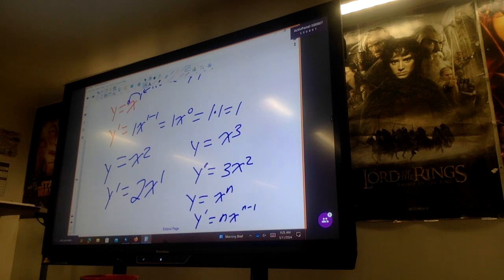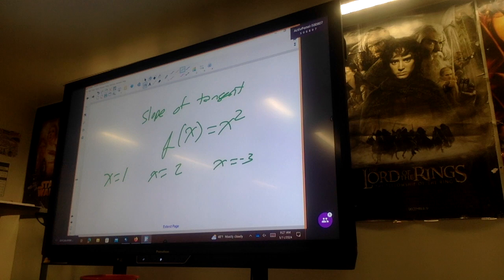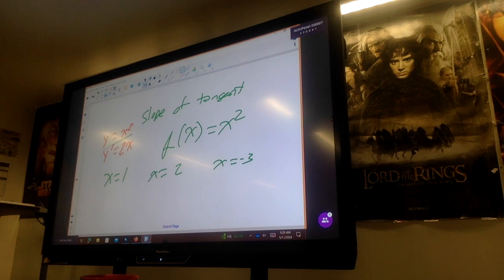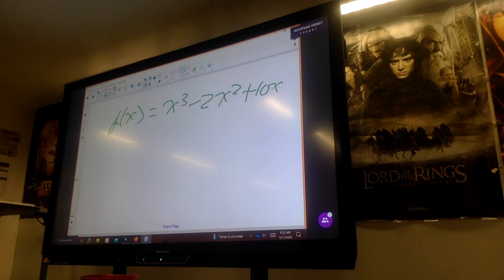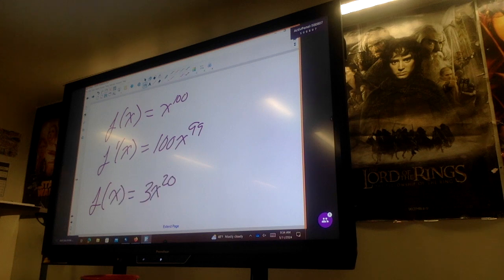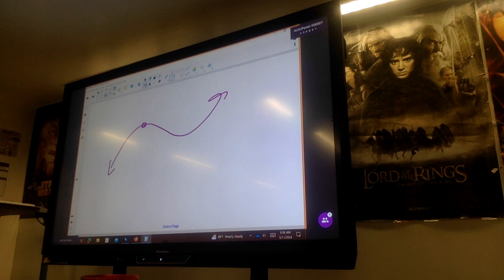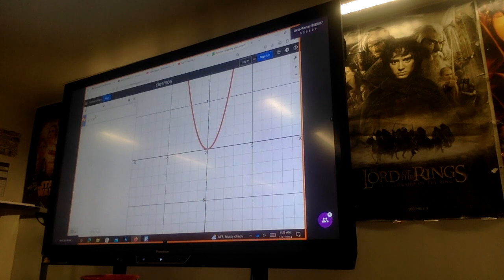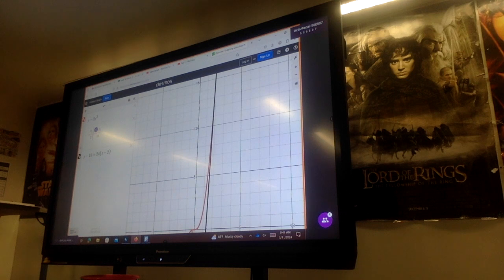BC March 11 2024